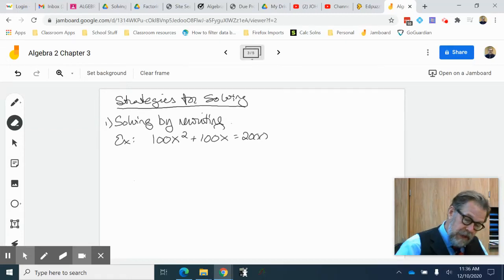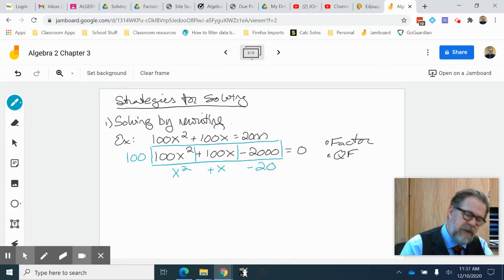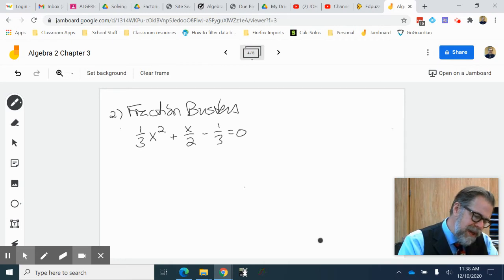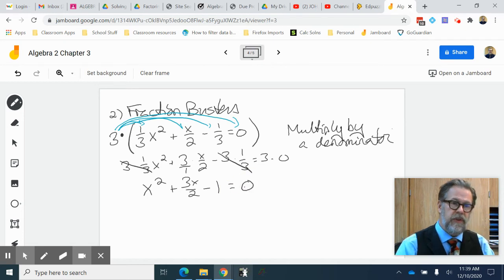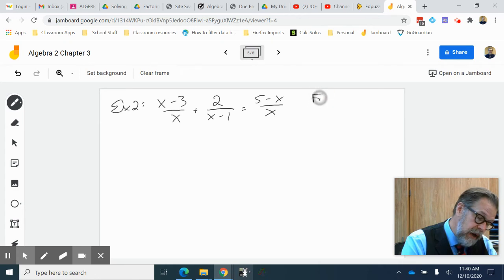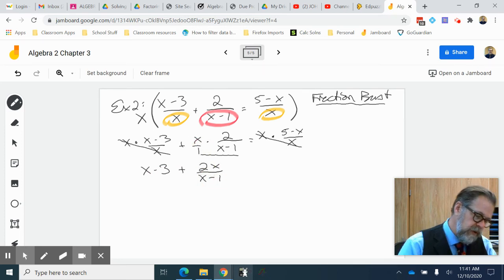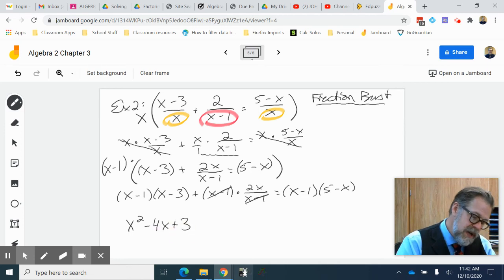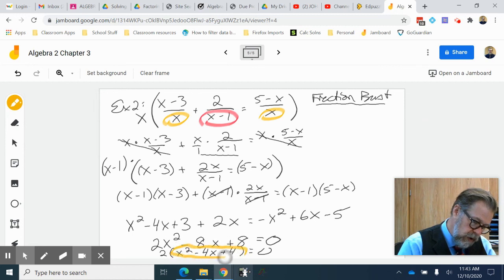3.1.3 Strategies for Solving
Chapter 3 Algebra 2 Core Connections Video 3

Continuing with strategies for solving more complicated equations including:

Rewriting more simply
Fraction Busters